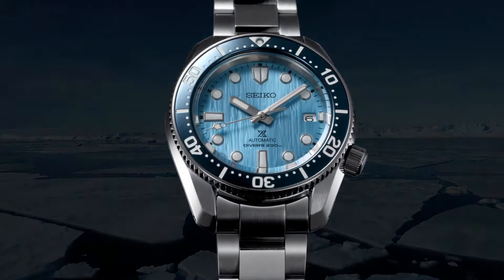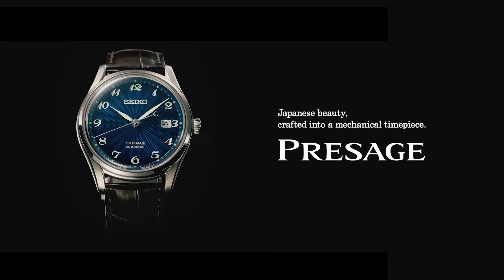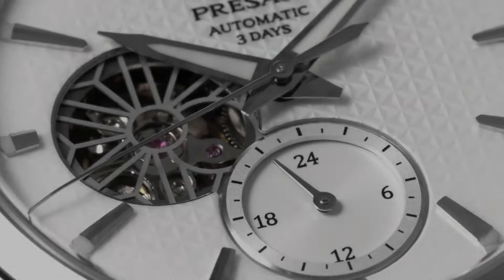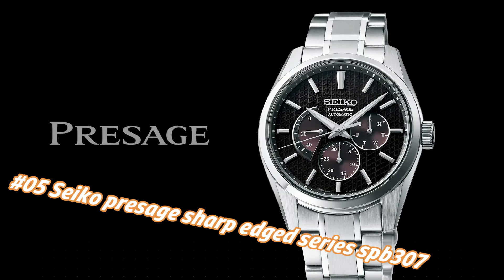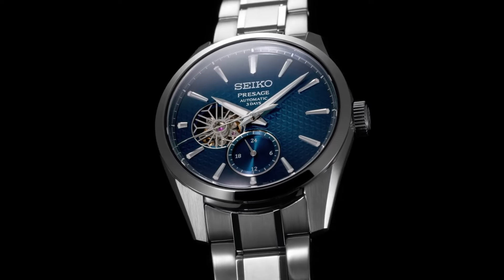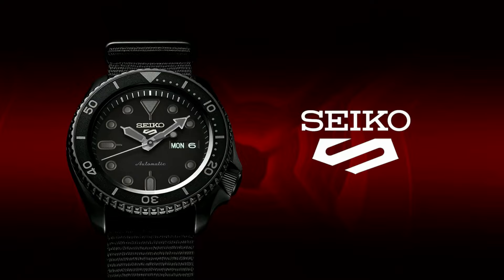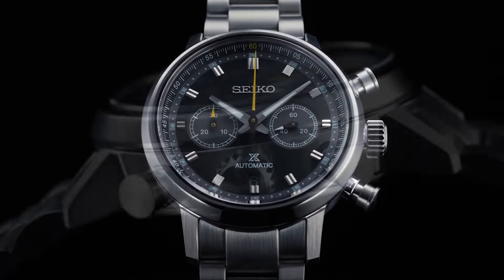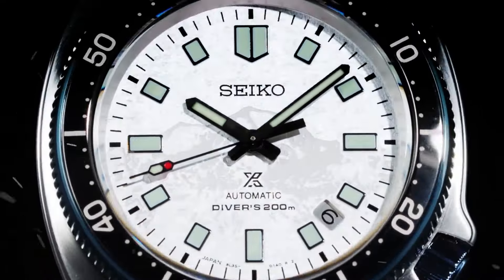Best Seiko Watches For Men - Top 9 in 2024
12.Seiko Presage Arita Porcelain SPB093J1
11.Seiko Presage Sharp Edged Series SPB303J1
10.King Seiko SJE089
09.Seiko Prospex SPB299J1
08.Seiko Presage The Shippo Enamel Limited Edition SJE079
07.Seiko Presage Sharp Edged Series SPB415J1
06.Seiko Presage Urushi SJE081
05.Seiko Presage Sharp Edged Series SPB307
04.Seiko Presage Sharp Edged Series SPB417
03.Seiko 5 Sports SRPD79
02.Seiko Prospex Speedtimer SRQ041
01.Seiko Prospex 1970 Diver’s Modern Re-interpretation The Naomi Uemura Limited Edition SLA069